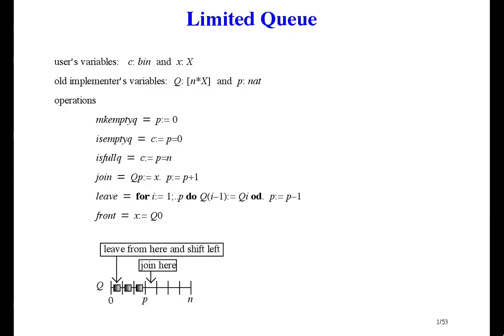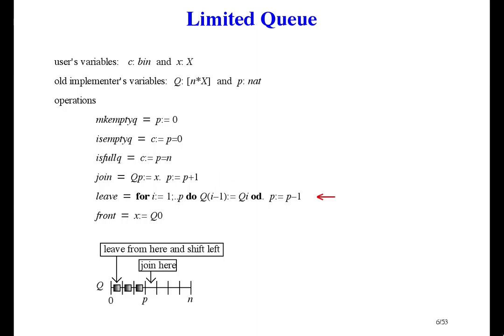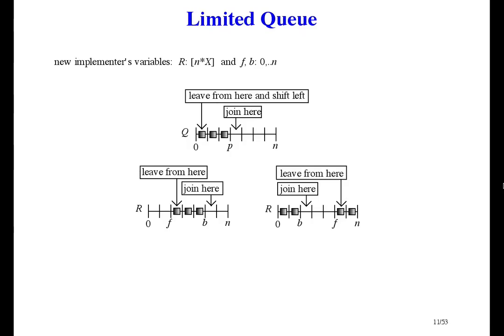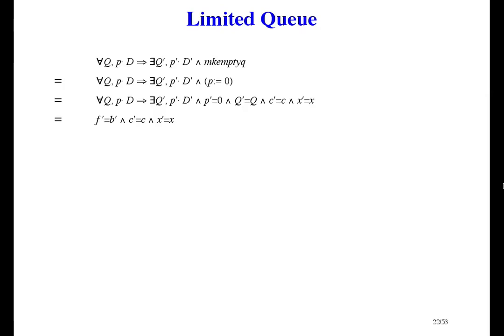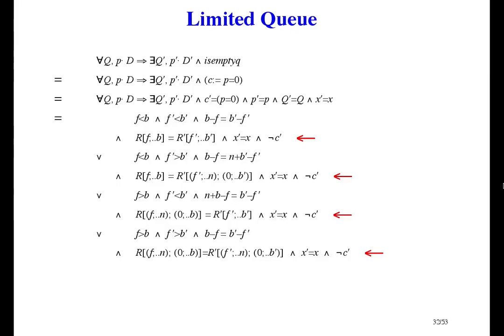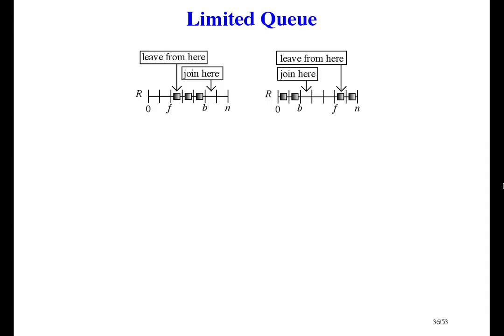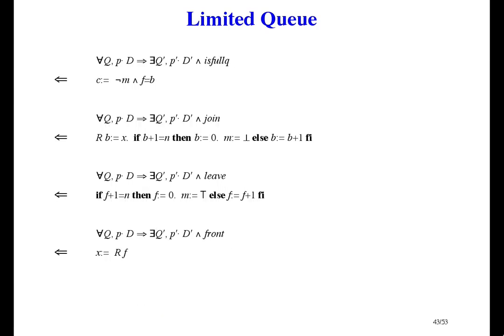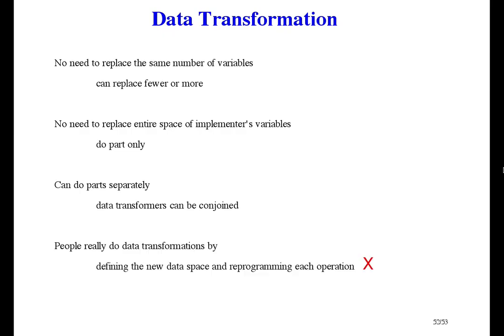Formal Methods of Software Design - Limited Queue [27/33]